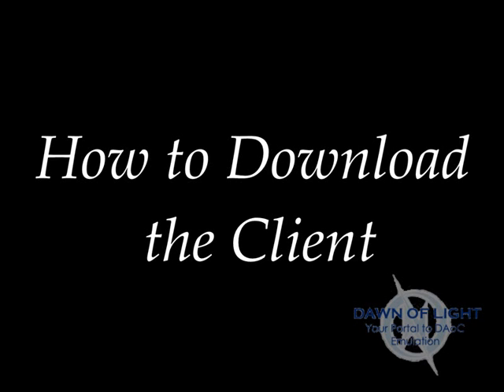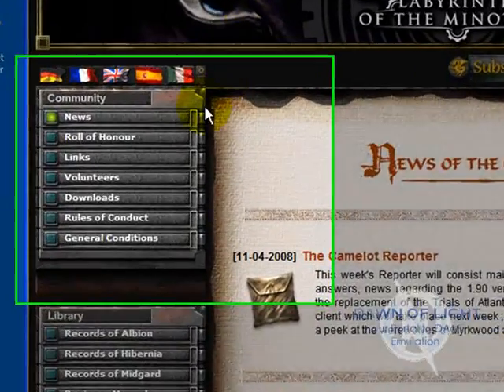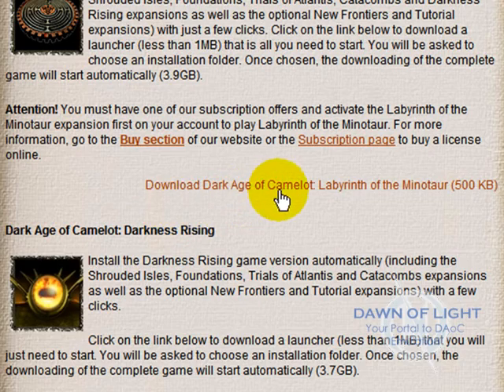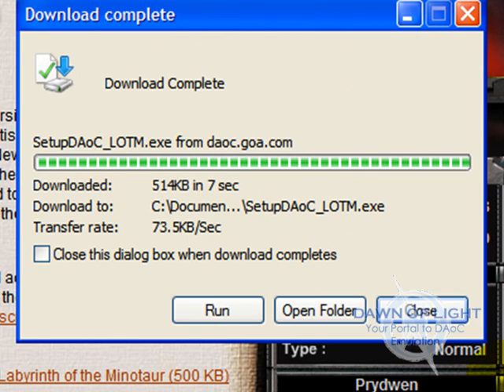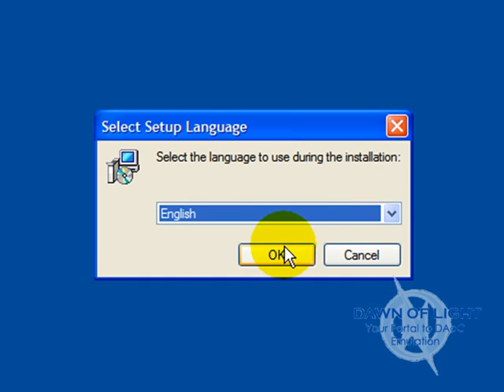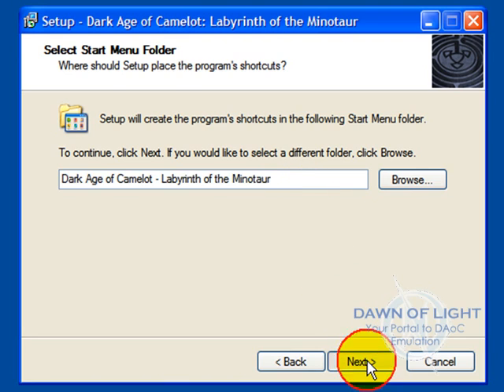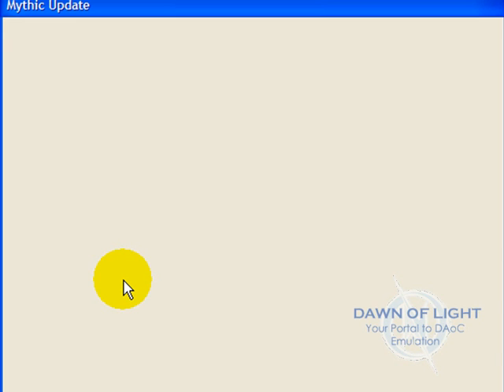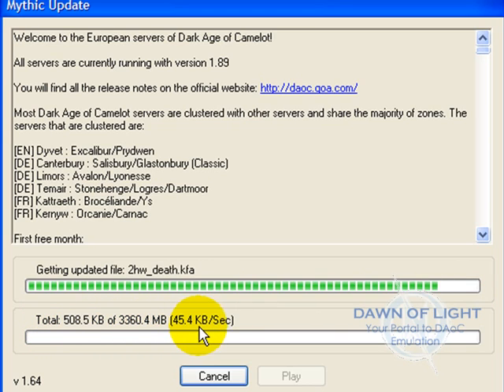How to Download The DAoC Client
A short tutorial video on how to download the Dark Age of Camelot Labyrinth Of The Minotaur Client.  Please see my other videos on how to do this, this is just one in a series.